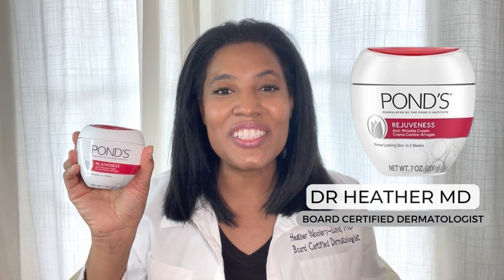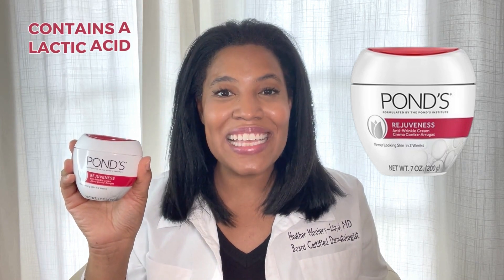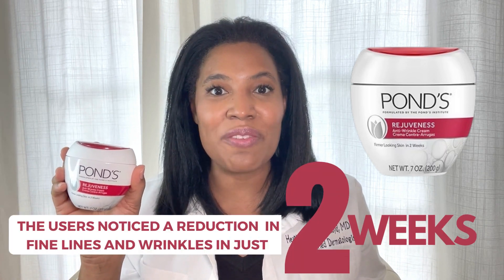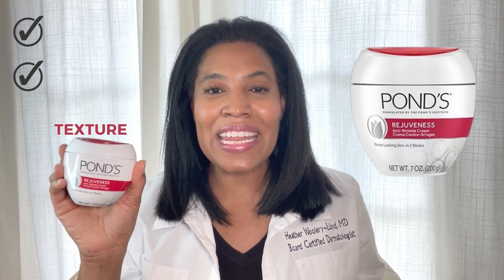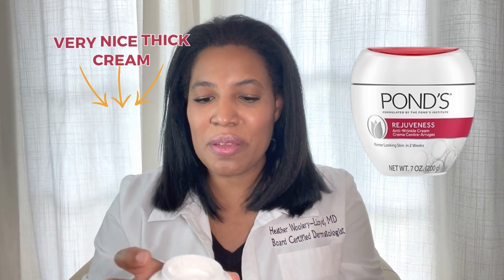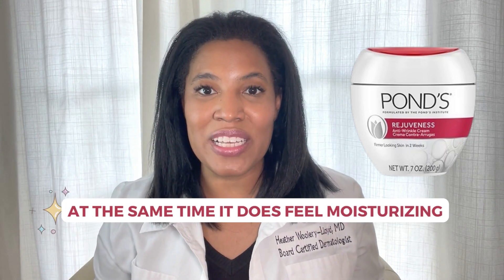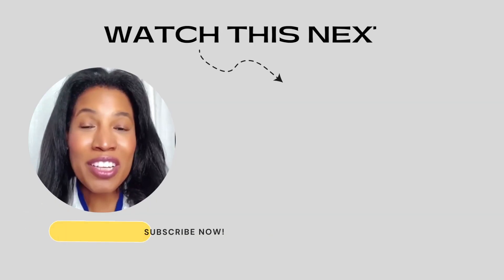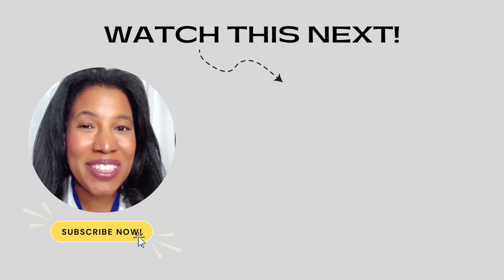Pond's Rejuveness Anti-Wrinkle Cream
Pond's Rejuveness Anti-Wrinkle Cream. This product is truly fascinating because it comes in a generous seven-ounce jar, packed with powerful ingredients to combat fine lines and wrinkles.

⏱️⏱️Timestamps⏱️⏱️
00:03 - Product Description
00:31 - Packaging
00:12 - Ingredients
00:46 - Summary